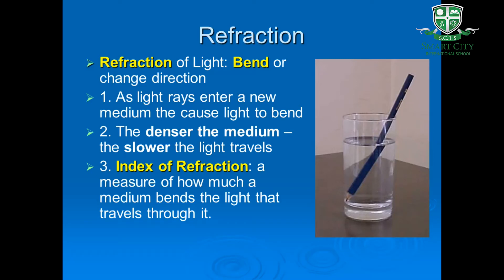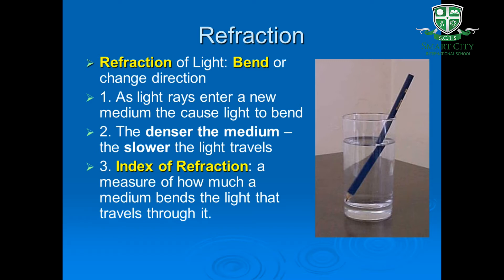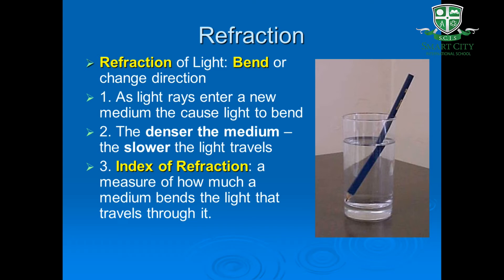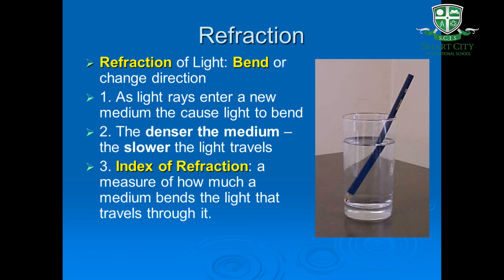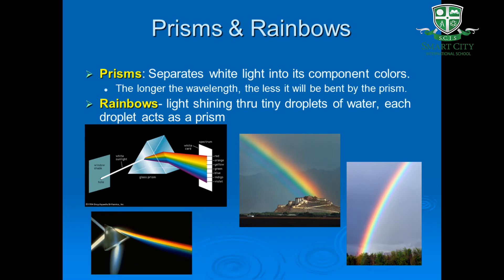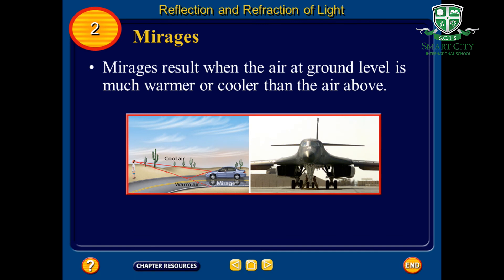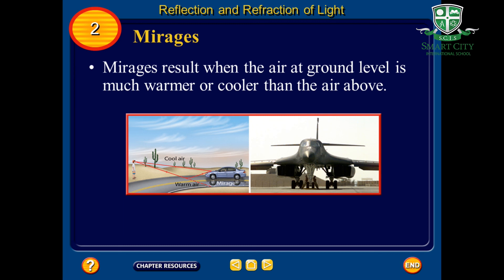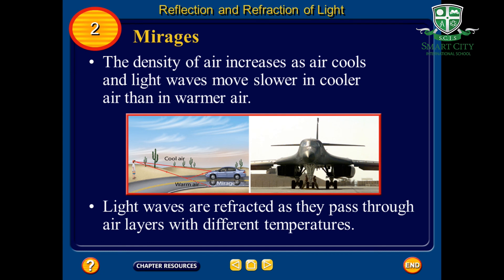grade 9 science 15 3 chapter 11 sec 2 part 2 1